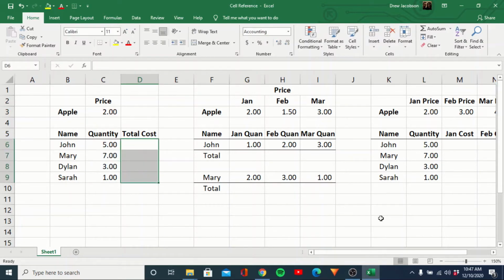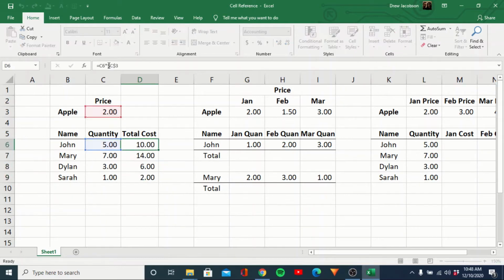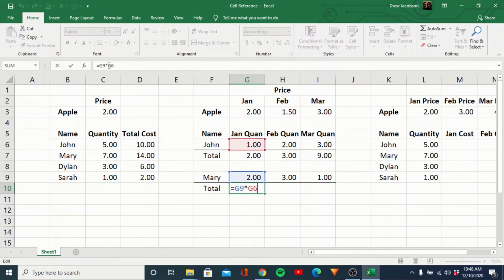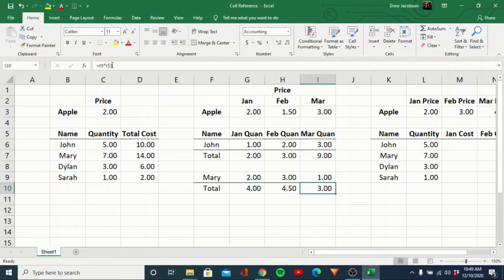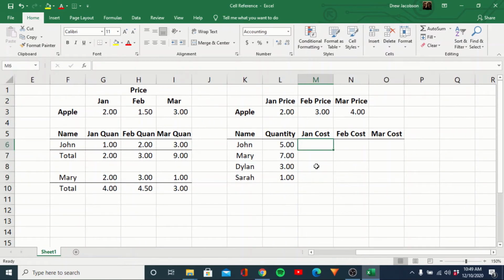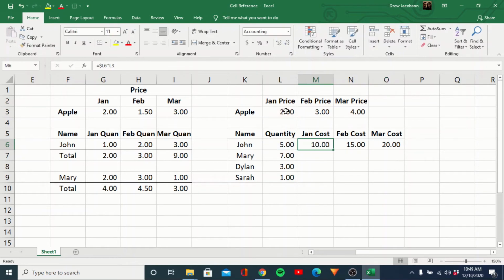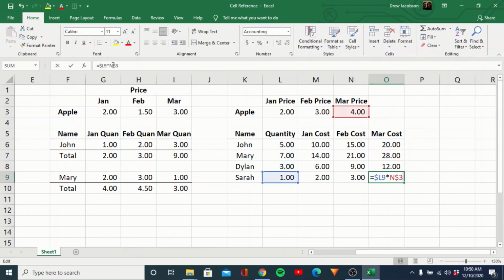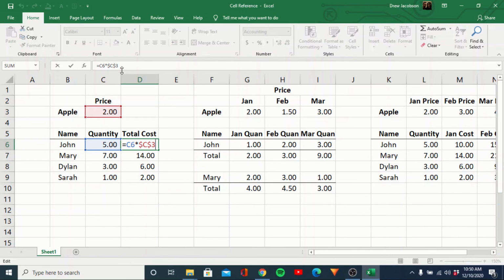Excel Basics: Cell References Explained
This video we show you the secret of cell references, how to lock the column, row, or entire cell for quickly coping and pasting formulas across your spreadsheet!